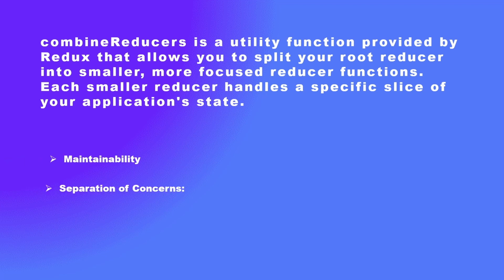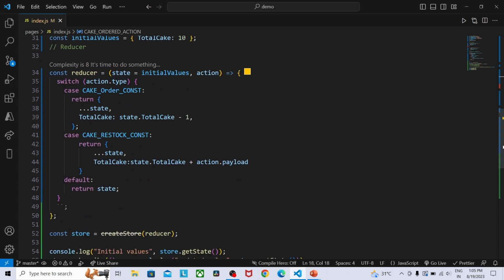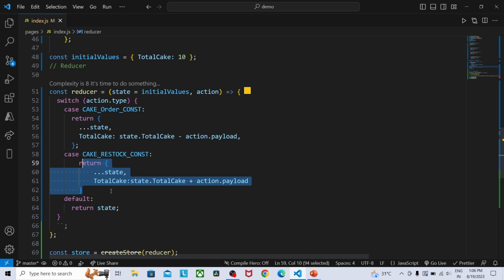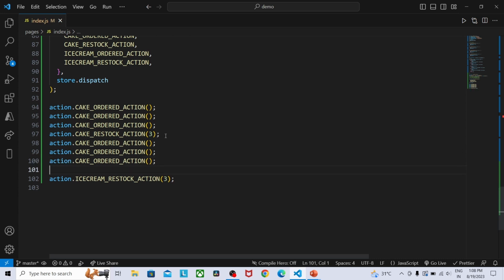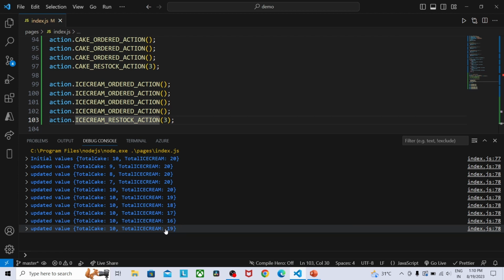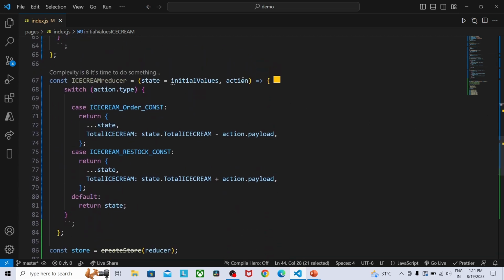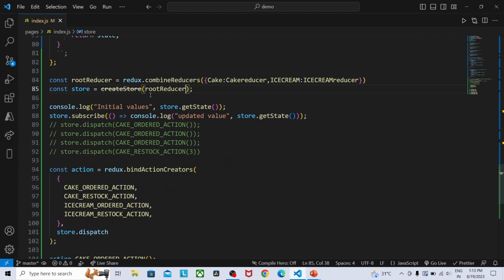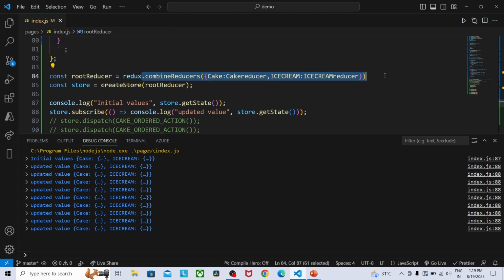REDUX TUTORIAL #7 COMBINE REDUCERS